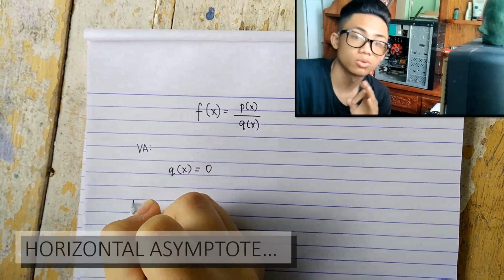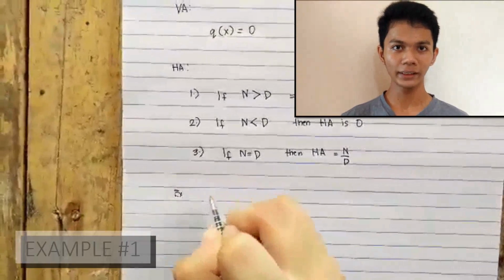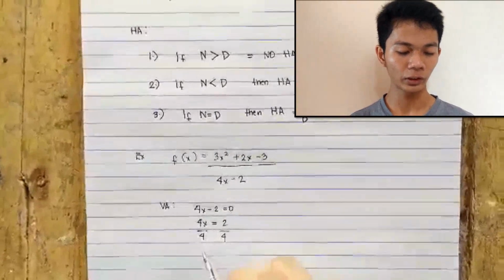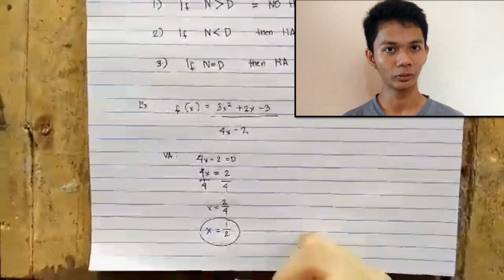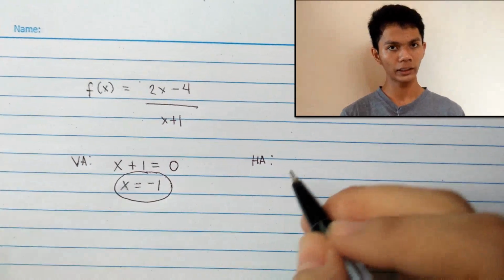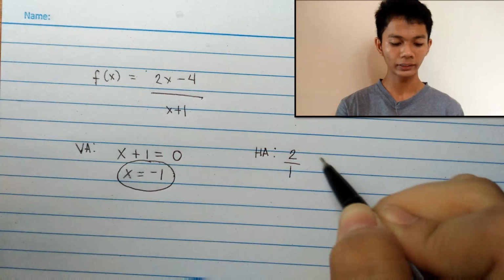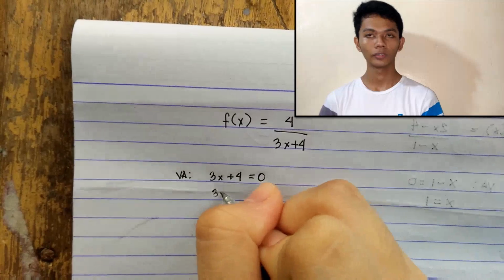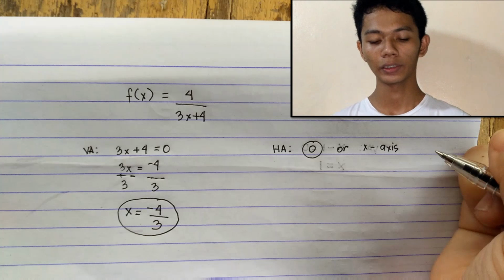Finding Asymptotes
A simple tutorial on how to find asymptotes